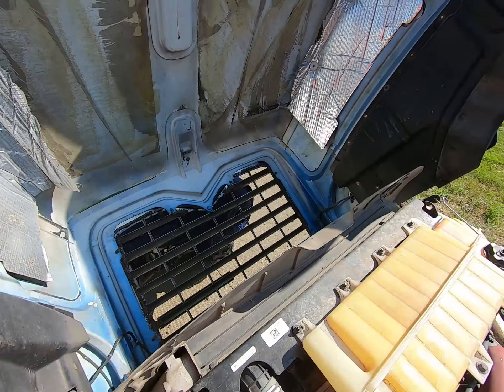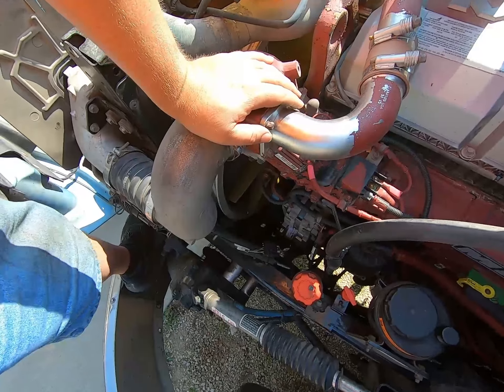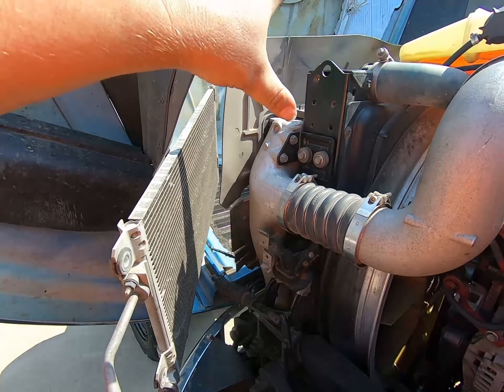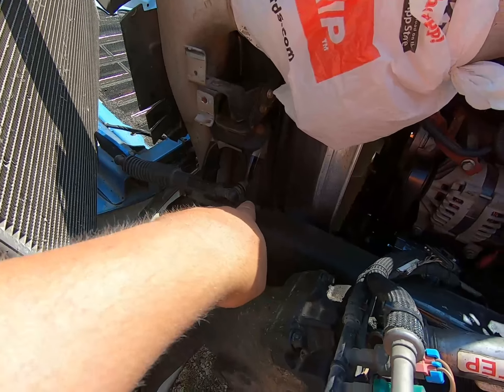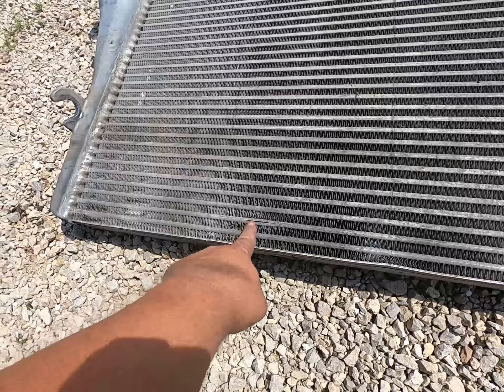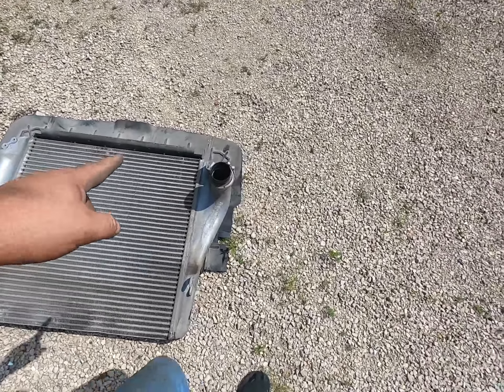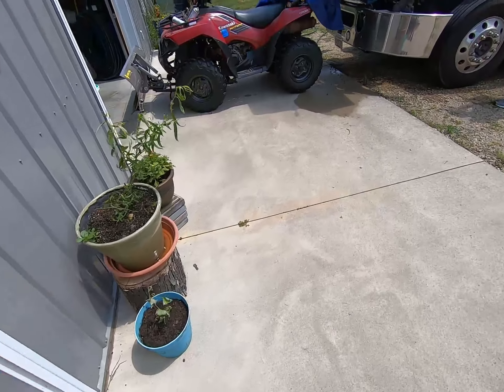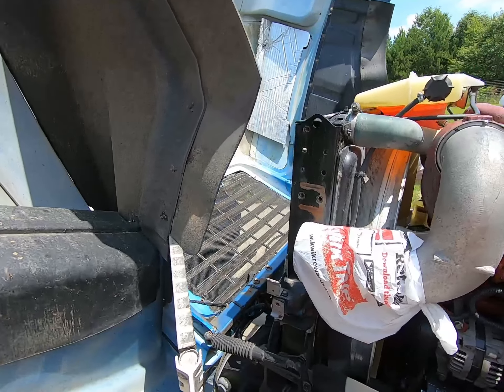How I replace a failed charge air cooler on a semi truck.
Here is a link to the Radiator Genie that I use in the video